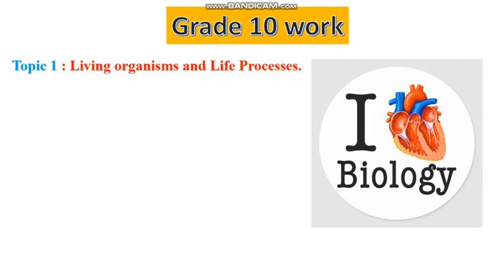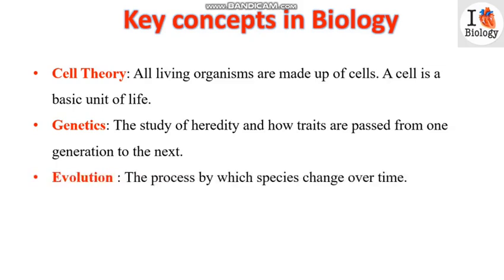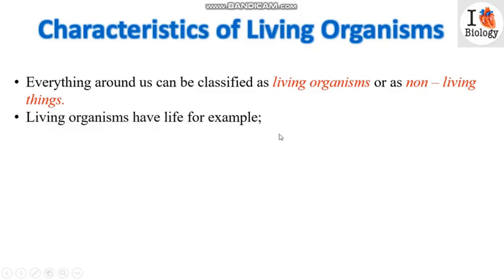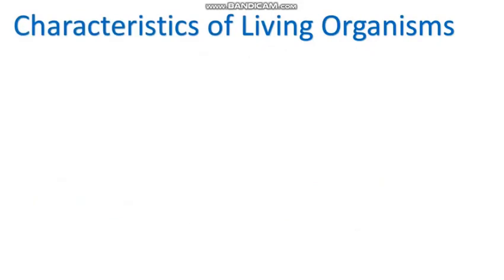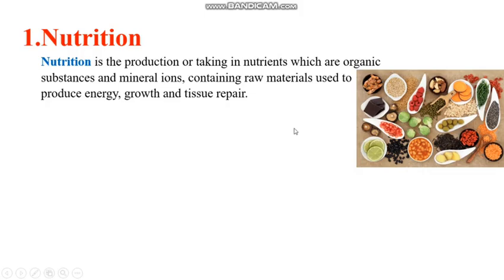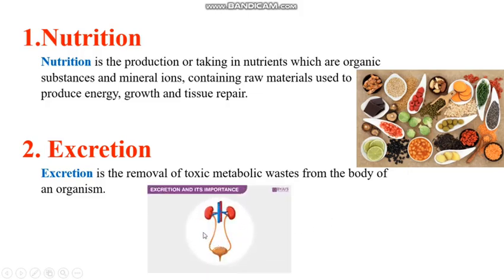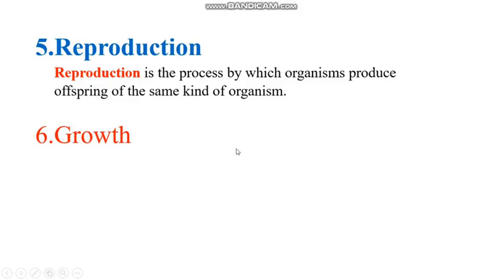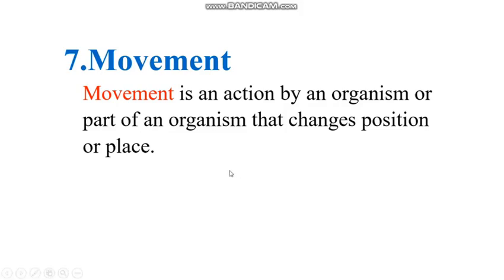BIOLOGY GRADE 10 WORK LESSON 1 2025 GCE